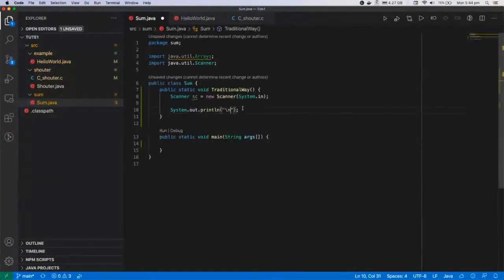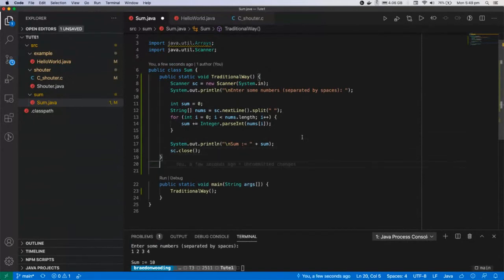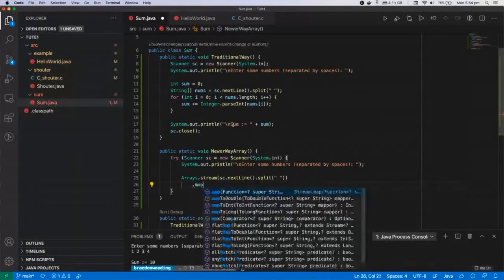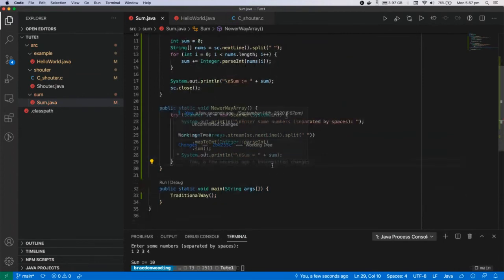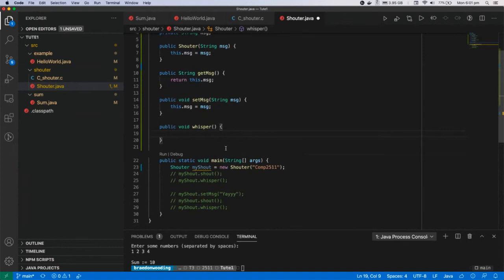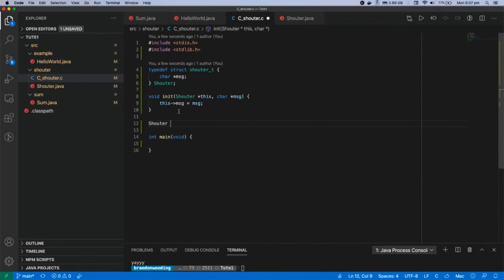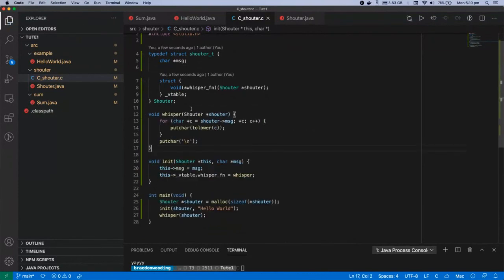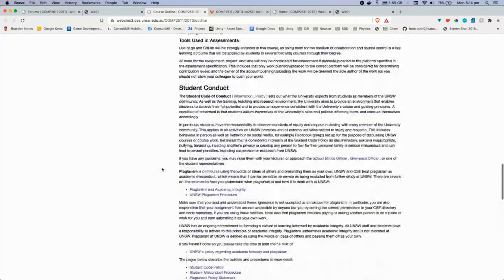2511 Wk 1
Only the code part (forgot to start after introductions sorry).